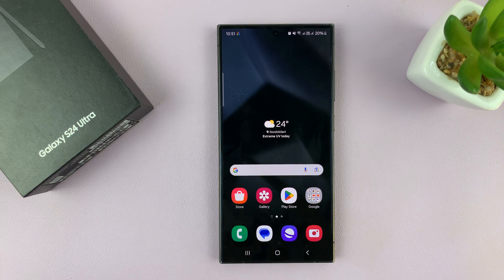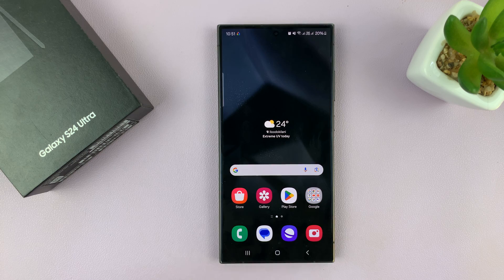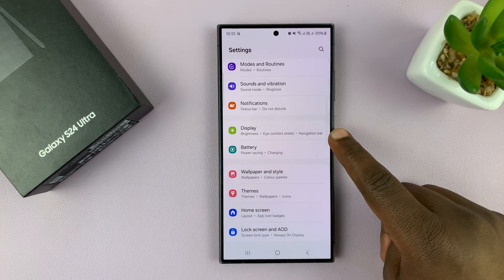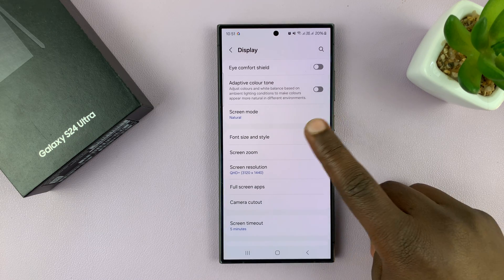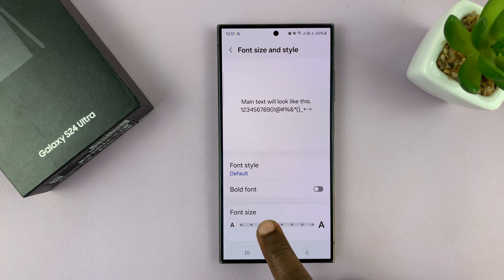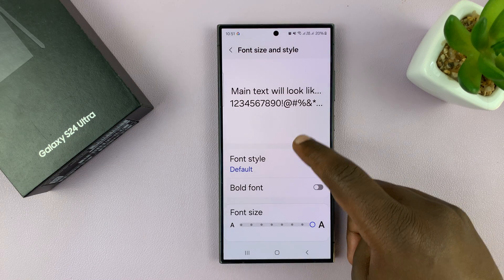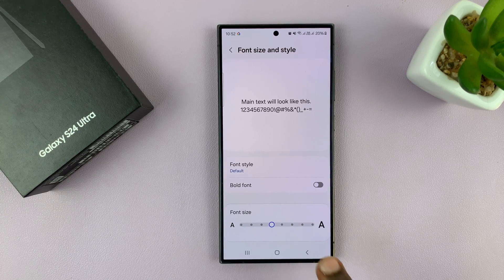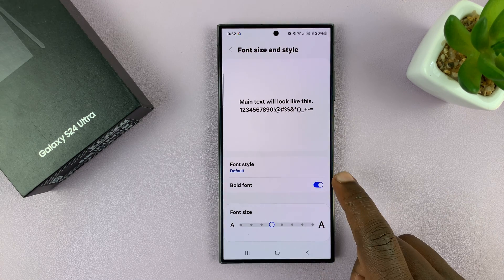Samsung Galaxy S24 / S24 Ultra - How To Change Font Size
Learn How To Change Font Size On Samsung Galaxy S24 S24+ & S24 Ultra.

Welcome to our step-by-step tutorial on how to change the font size on your Samsung Galaxy S24, S24+, or S24 Ultra! Whether you're looking to enhance readability or personalize your device, adjusting the font size is a simple and effective way to do it.

In this video, we'll walk you through the easy process of customizing the font size on your Samsung Galaxy S24 series. From navigating the settings menu to selecting the perfect font size for your preferences, we've got you covered.

How To Change Font Size On Samsung Galaxy S24 S24+ & S24 Ultra

1. Go to the Settings app. Select Display

2. Select Font Size & Style. Use slider to increase or reduce the font. Use the preview to adjust accordingly. The changes will be applied automatically.

Cell Phone Tripod Adapter